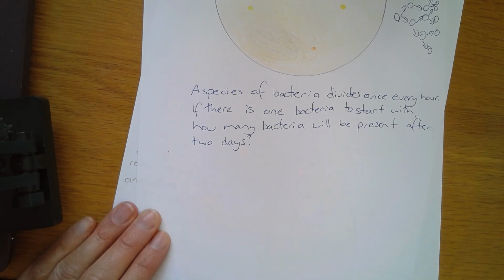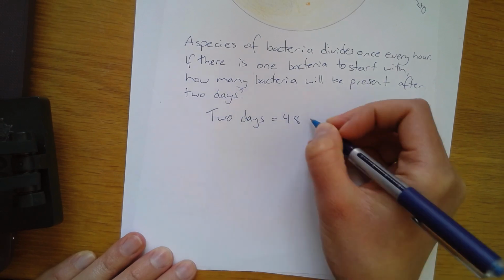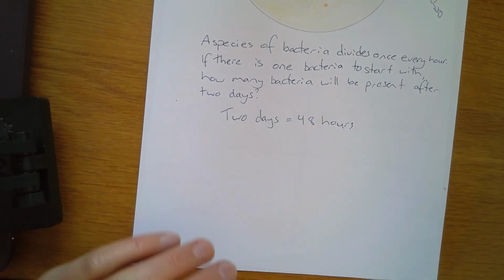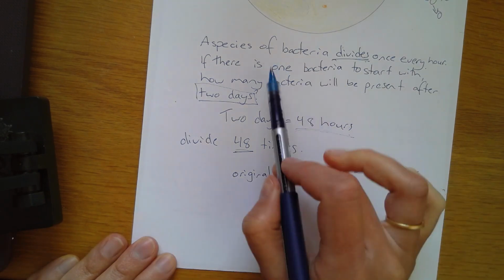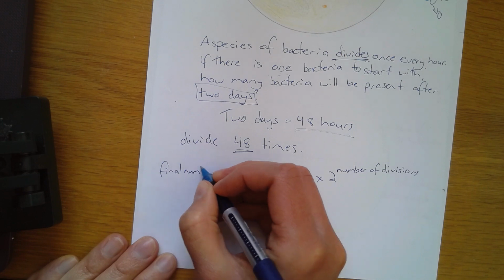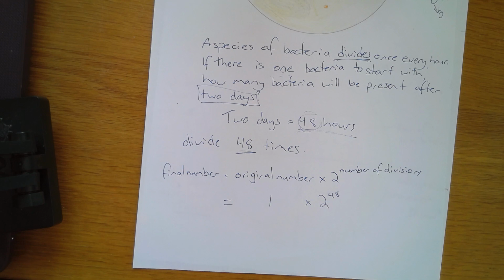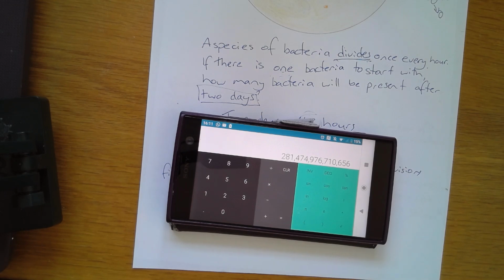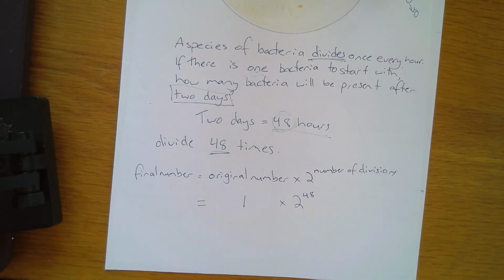Calculating bacterial growth